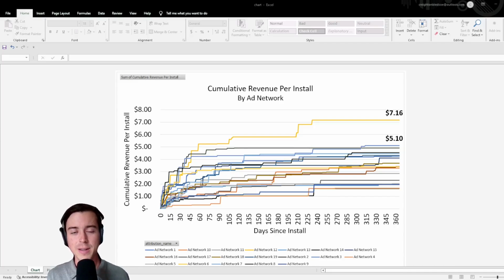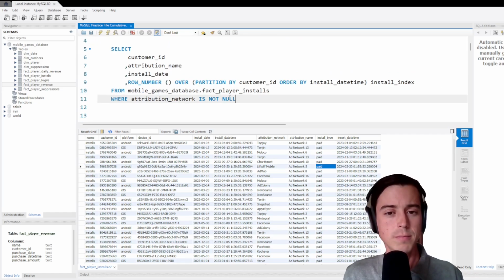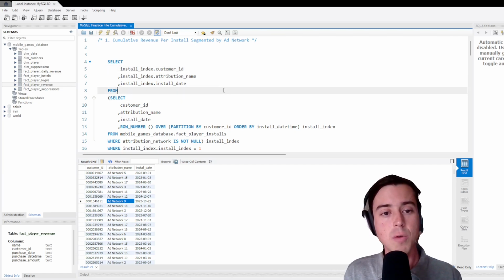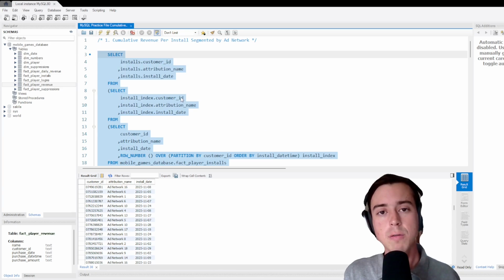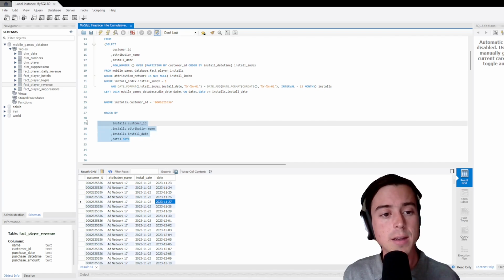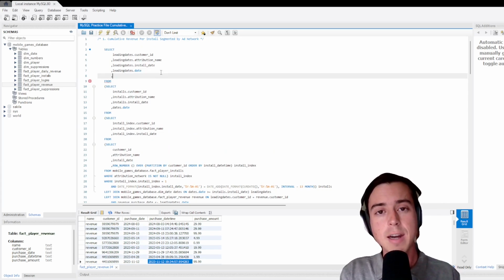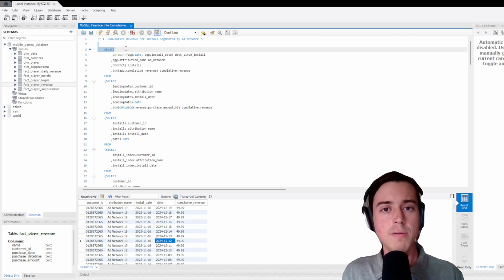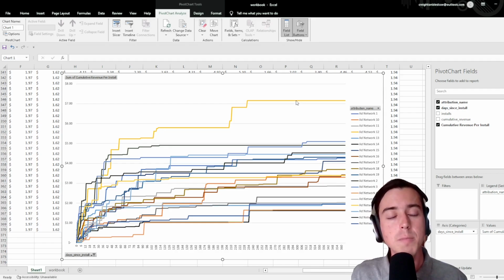Track LTV by Ad Network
Want to make smarter UA decisions? In this tutorial, we break down how to calculate cumulative revenue per install — also known as LTV — by ad network. Whether you work on a mobile game or online product, this walkthrough shows you how to:

✅ Use SQL to pull install and revenue data
✅ Calculate cumulative LTV
✅ Segment results by ad network
✅ Visualize the output in Excel with trend lines
✅ Identify which networks are truly performing

We answer the crucial question: Which ad networks are delivering the best long-term value?

This tutorial is perfect for analysts or UA managers looking to analyze paid install performance.

🎓 Remember, these are analytics tutorials meant to help you grow your game, app, or online business.